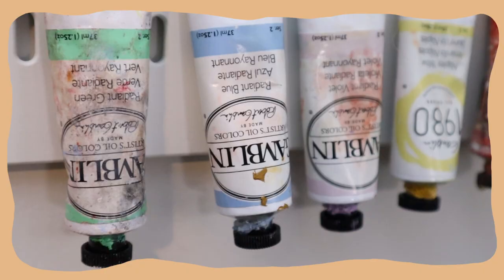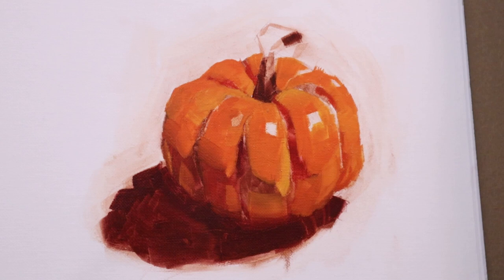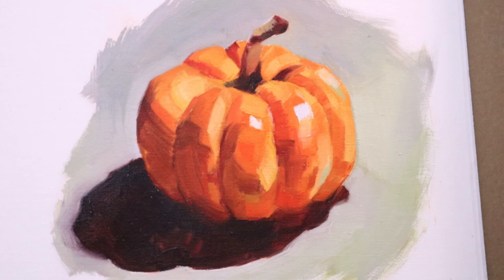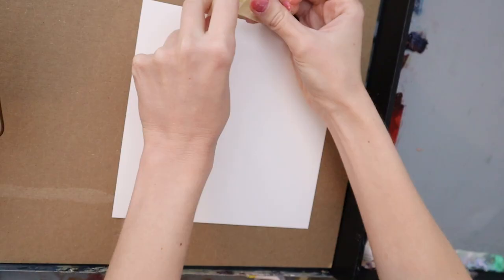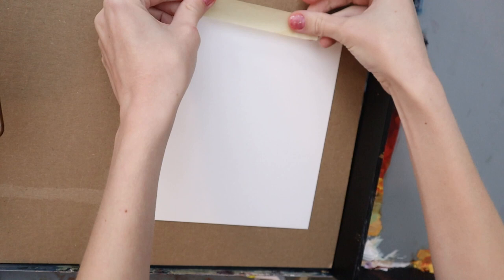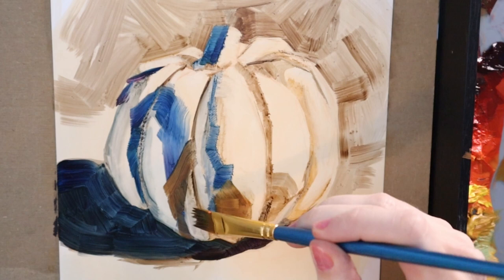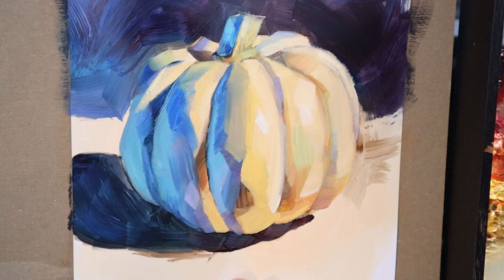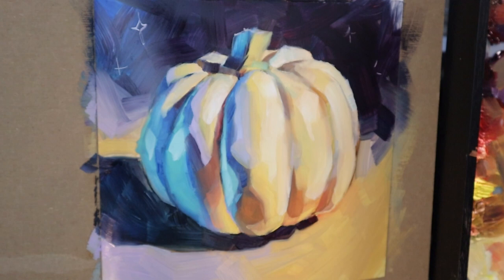Find the Courage to Try and FAIL in Art 🎃 Paint with Me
Hi everyone! Welcome! Today we're talking about failing in art and how to learn to improve your painting skills through failure. Paint some pumpkins with me in oils and let's chat about it!

//  timestamps //
0:00 intro
0:30 painting pumpkin 1
2:05 talking about failing
6:44 pup break :)
6:58 painting pumpkin 2
13:24 outro

🌷 Art Supplies*

Col-erase pencils (love these for sketching)

Moleskine Sketchbook

Talens Sketchbook (pink)

Palette scraper

Brush washer pot

Studio daylight

My favorite pencil sharpener

Desk easel (similar)

My favorite sketching pencils

Designer Gouache

Gouache air-tight palette

Oil paint

Linseed Oil

Solvent-free gel

🌷 Filming Equipment*

SD card

Rig tripod mount

Tripod boom